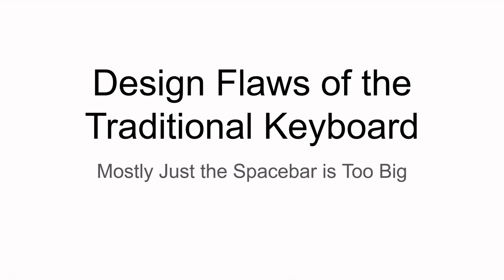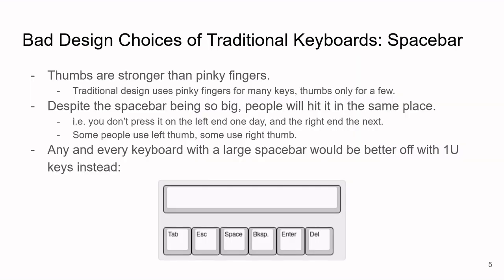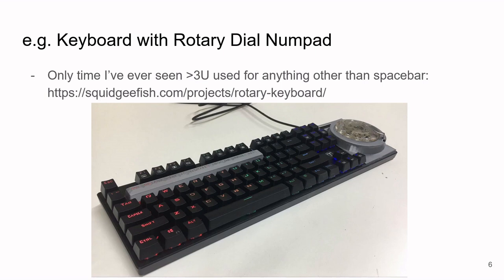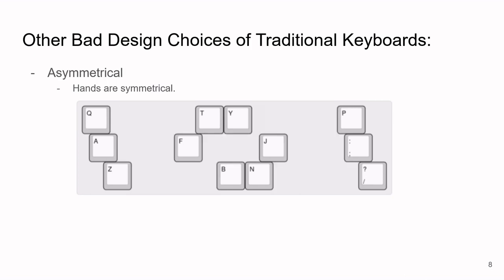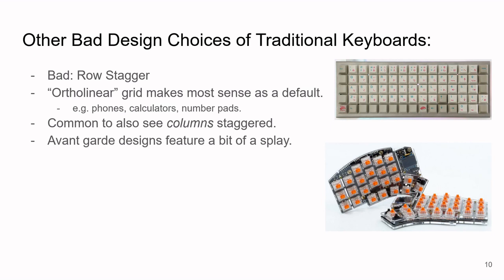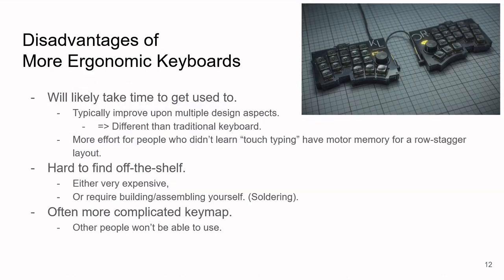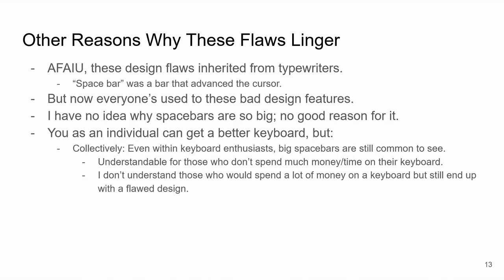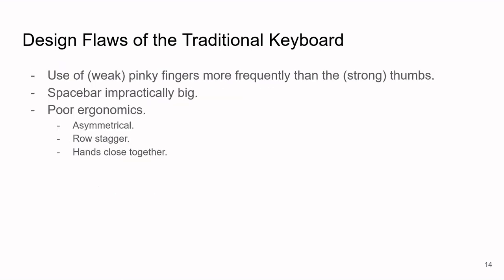Design Flaws of the Traditional Keyboard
Despite its ubiquity (even among keyboard enthusiasts), the traditional keyboard layout has several design flaws which emphasise use of the (weak) pinky fingers and don't offer much for the (strong) thumbs to do.

The spacebar is too damn big.